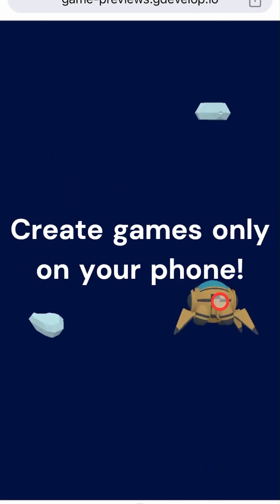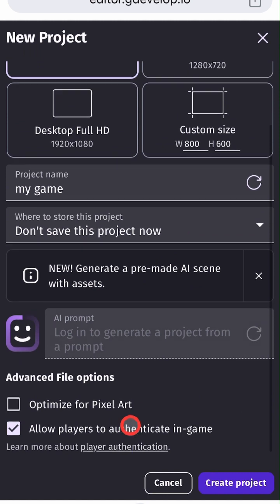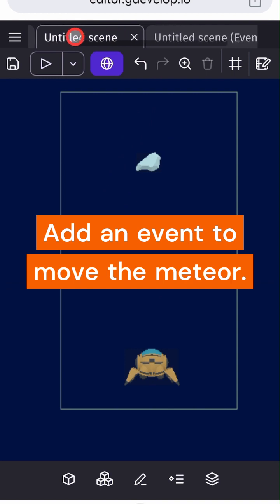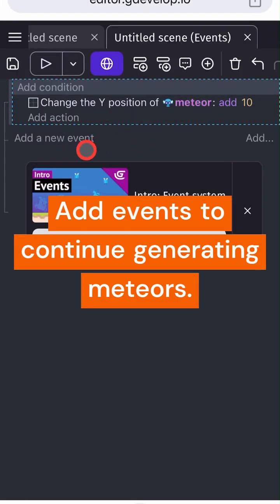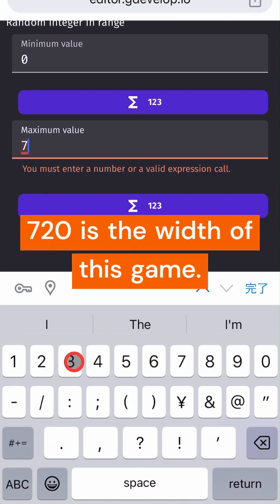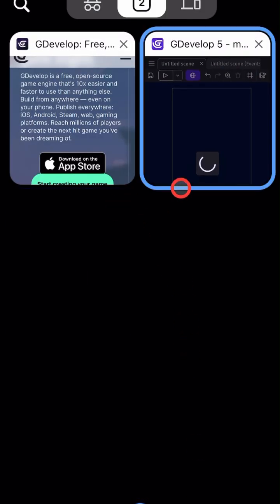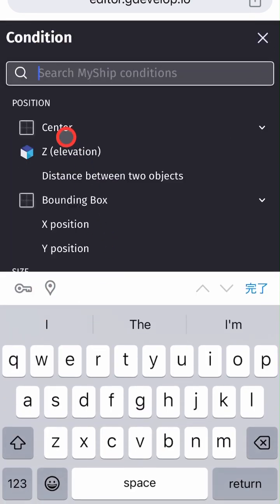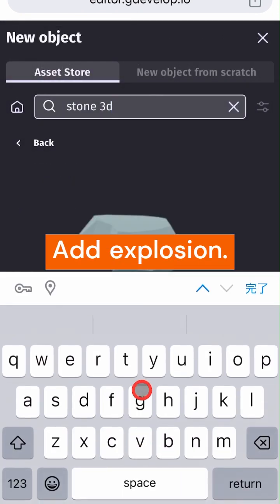Create games only on your phone! How to make a game using only your iPhone or Android.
With GDevelop, you can create professional games with no code.
If you have a desktop computer, I recommend using the desktop version of GDevelop.